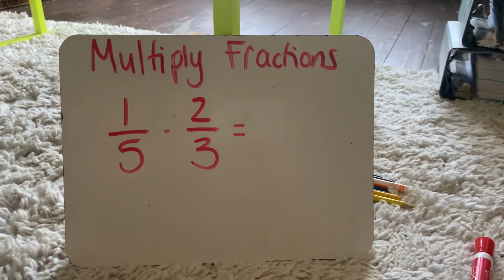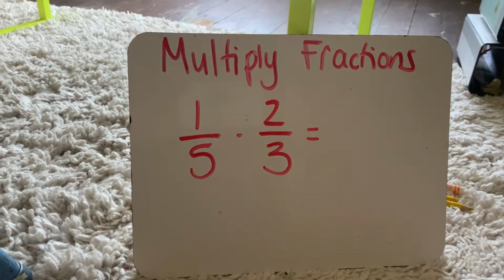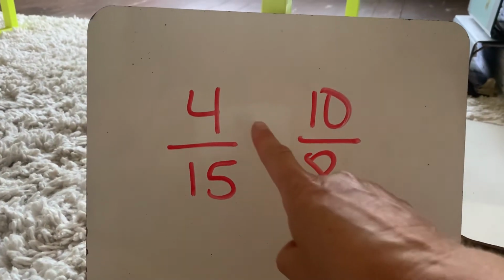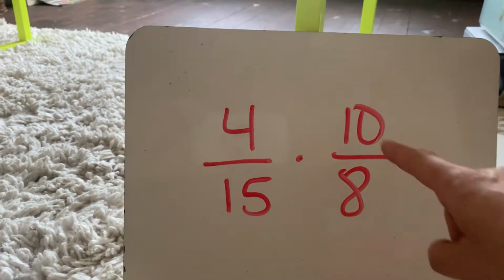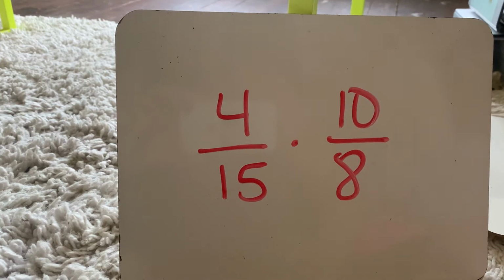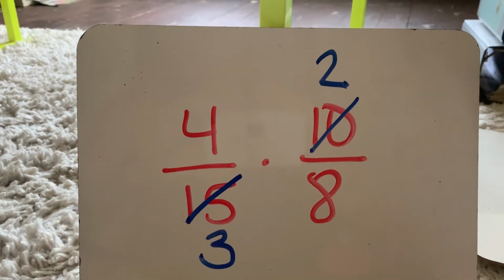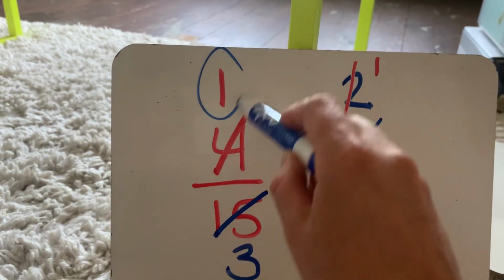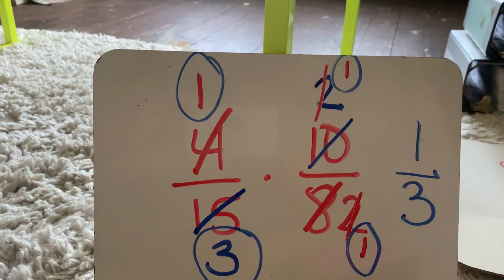Multiplying Fractions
Education